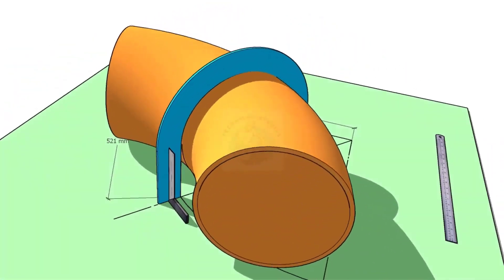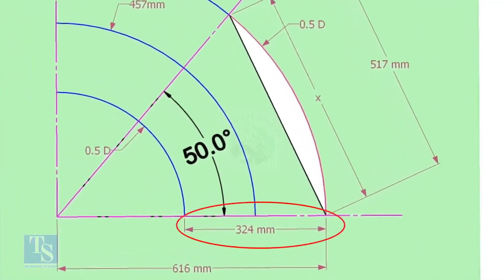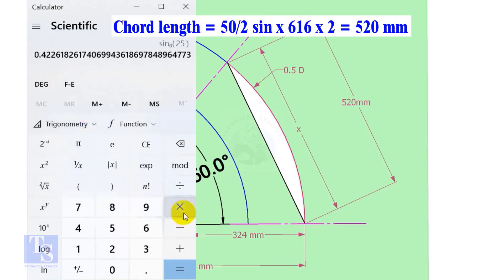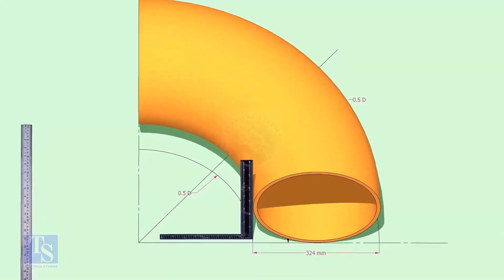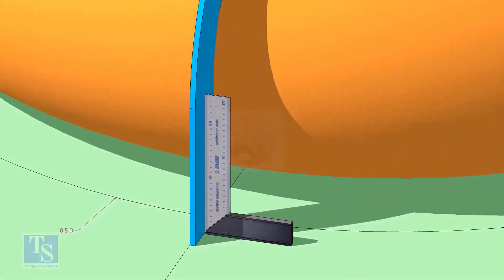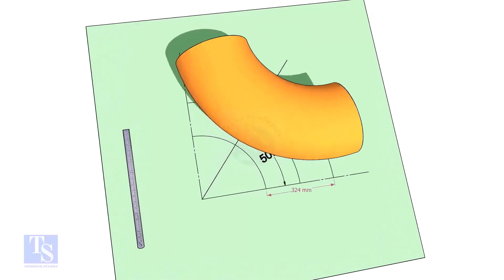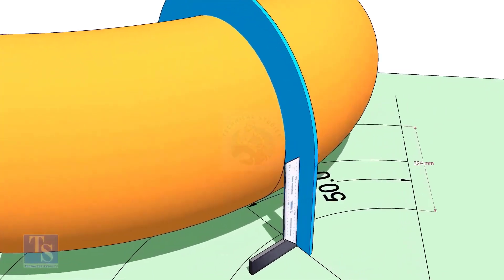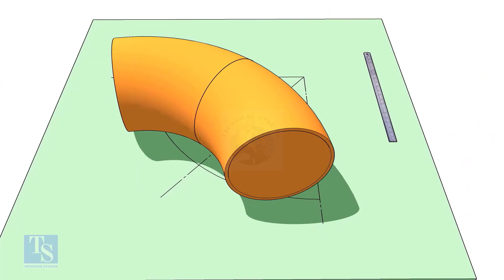How to cut an Elbow to any degree Simple method